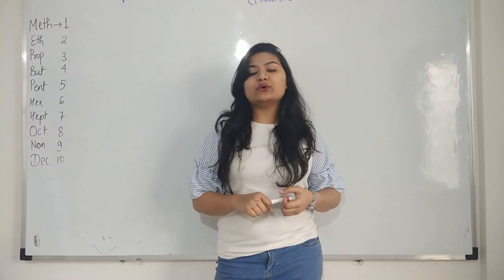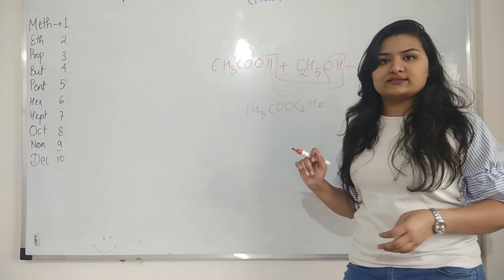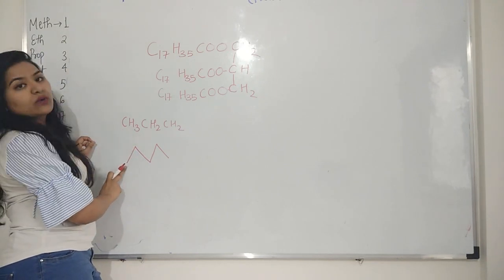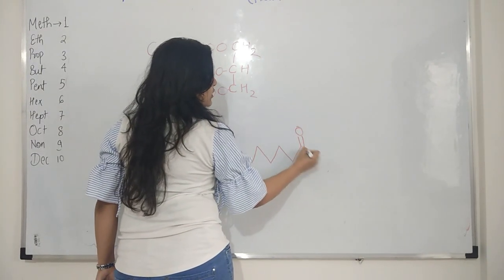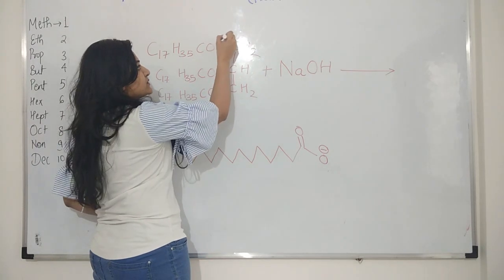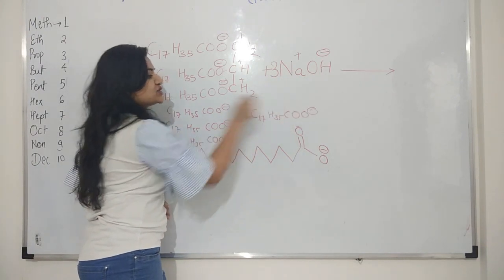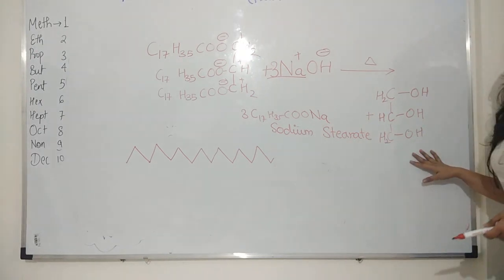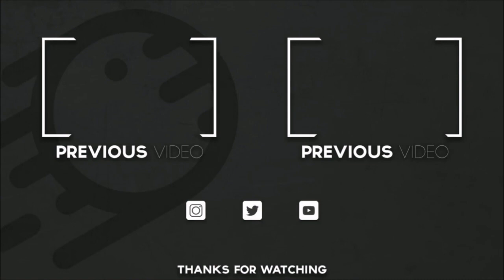|| 23 || SAPONIFICATION || Grade 10 ||